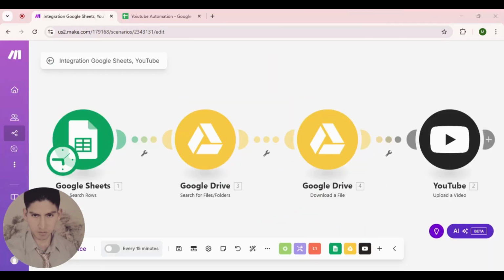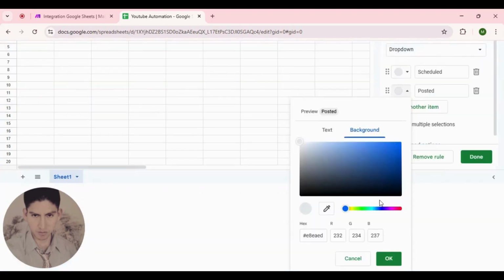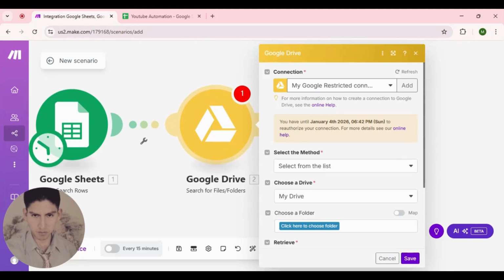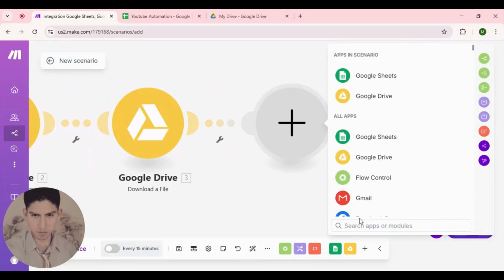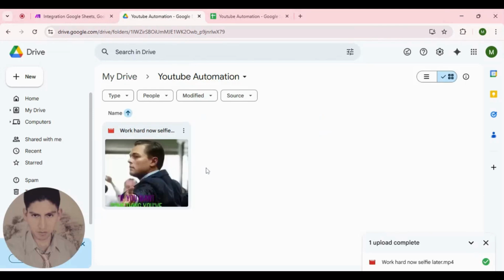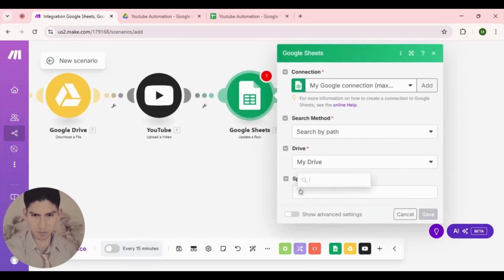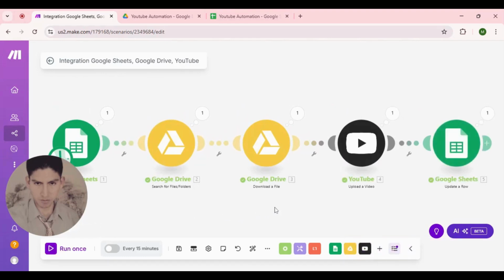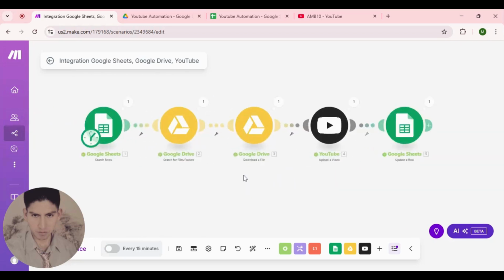How to Automate YouTube Shorts for FREE (Step by Step) | Make.com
📒SUMMARY
In this video, you'll learn how to automate your YouTube Shorts for FREE with Make.com. This step-by-step tutorial shows you how to automatically create, schedule, and publish Shorts. With this automation, you can schedule and publish an unlimited number of Shorts on YouTube. This way, you can schedule your Shorts and they'll be published automatically, saving you valuable time.

🗂️TIMESTAMPS
0:00 Testing and Introduction
0:49 Automation Process Flowchart
1:36 Setting Up Google Sheets Module
1:48 Setting Up Google Sheets
3:41 Setting Up Google Drive Module
5:30 Setting Up Youtube Module Upload a Video
9:55 How to automate YouTube shorts for FREE - step by step
11:43 Conclusions